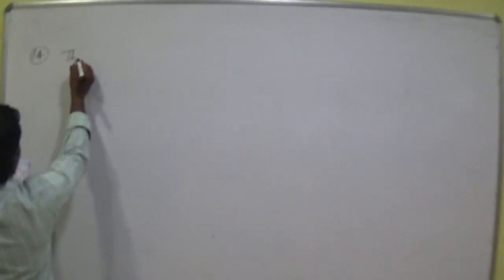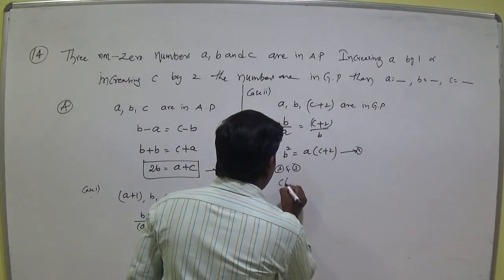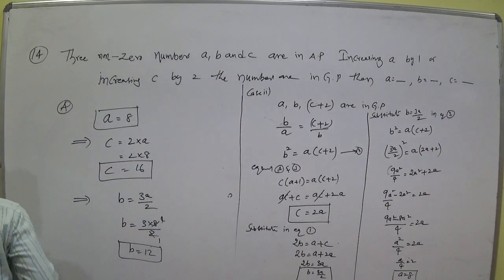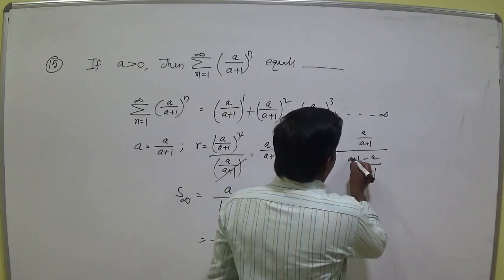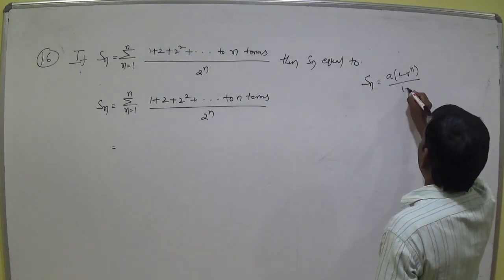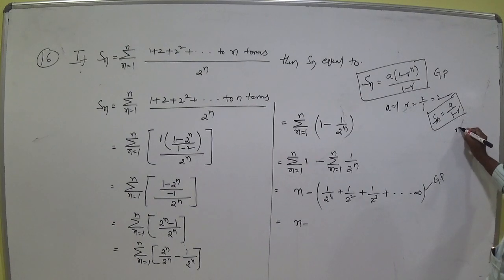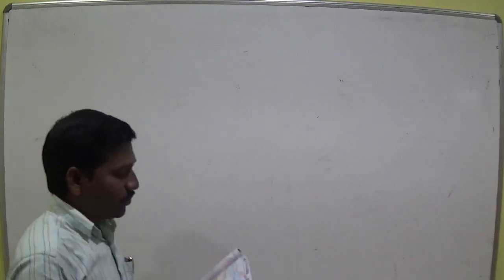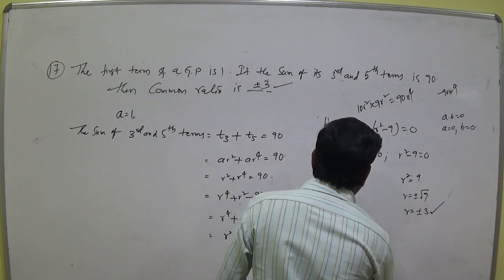Day-8 || 9Th || Mathematics || Progressions (G.P) S.H-3